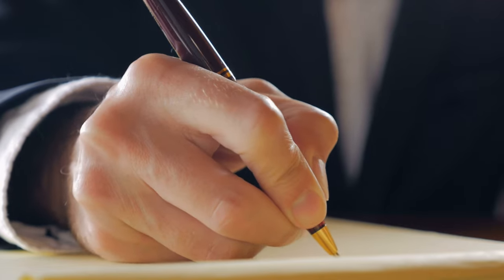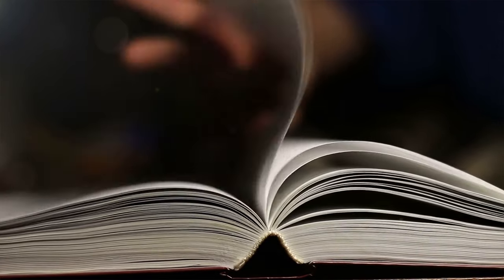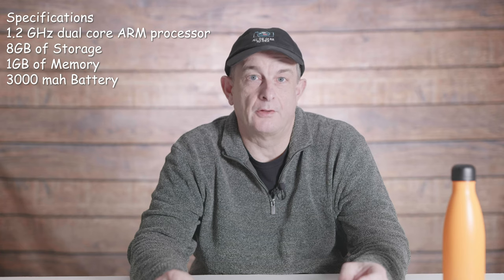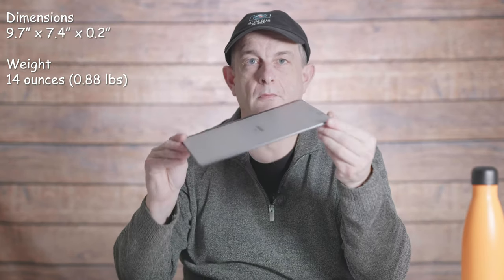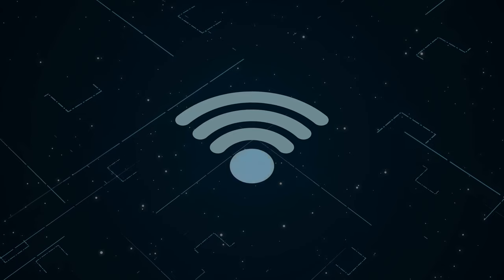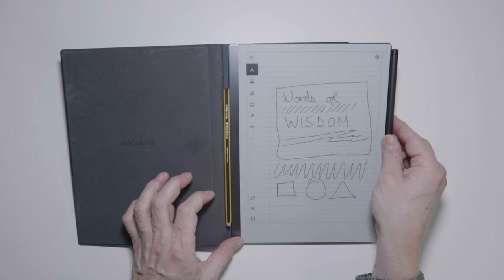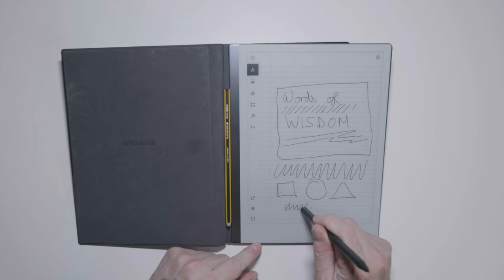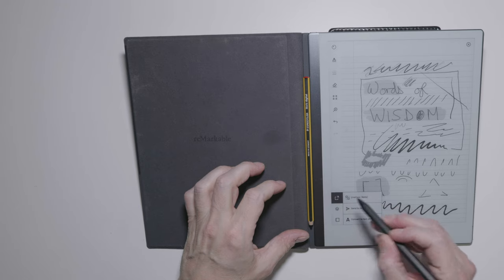ReMarkable 2 - Review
This is a casual review of the ReMarkable 2 Electronic Notebook and the Marker Plus stylus.

I also bought the grey polymer weave Folio that magnetically holds the notebook. I also bought (from Amazon) an additional EMR pen, the Staedtler Noris Digital 'pencil'. If it had an eraser built in it would be perfect.

Specs are:

Specifications CPU: 1.2 GHz dual core ARM processor, 8GB of Storage, 1GB of memory all powered by a 3000mah battery. The overall dimensions are 9.7" x 7.4" x 0.2" and it weighs about 14 ounces (0.88 pounds). The display is 10.3" with a 1872 by 1404 pixel digital e-ink paper. It has support for 2.4ghz and 5ghz WiFi. The marker pen supports 4,096 levels of pressure sensitivity.

An attempt at creating a review video. This was a good exercise on a number of fronts. I scripted all the words prior to filming and then loaded them onto a web-based teleprompter

I had a laptop casting the text onto a mirror that the camera looked through. The laptop had an external Rode VideoMic Pro microphone plugged in to help with  the audio quality for the teleprompter. The Teleprompter was a bit hit and miss, seemed to work well before filming and then got jinxed when the recording light was on. I used a Panasonic S1H with a Sigma Art 50mm lens, set to something like f5. The S1H is encased in a Tilta cage to provide lots of cold shoes for; the remote, audio receiver, monitor, HMDI clamp, etc. I set it on manual focus in the hope that it wouldn't matter too much if I moved around, but hoping to blur the 'wood' background. Not very successful on all counts (see bloopers at end). I recorded in 4k 24fps using LOG. However, there was no need for LOG as was filming in the evening most of the time. Sound was courtesy of a Rode Wireless GO set with a Lavalier and straight into the S1H camera. Lighting consisted of a soft box from the front left and a light behind me shining up from the floor. I used a Atomos Ninja Assassin 7" monitor for framing and focus assistance (pah!).

The editing process was interesting. I'm conscious that me talking in monotone for long lengths is dull, so started to add in stock clips. I tried some jump cuts but that just looked awkward so removed them. The music helps during those silent times when you're just watching me scribble. Applied the Panasonic (basic) LUT to all S1H footage.

Some B-Roll was created with a camera (manual) slider. I used Windows 10 XBox Gaming recording features (Windows Key-G) to record the reMarkable 2 Windows application but I noticed that it sliced off the bottom part of video captures.

The backdrop is "Retro Brown Wood Background" from Kate Backdrop UK and was my attempt to replicate the Peter McKinnon/Matti Haapoja real wood background. Look at those pull marks from the clamps.. :-)

Editing with Adobe CC (Premiere Pro)

This took about 5 hours to write and film, and probably about 10 hours to edit (over two days).

EDIT: Well, just over a week and we're near 550 views (thank you to all!) and 15 subscribers (amazing!) which is great. A lot of views having been driven by keywords around "reMarkable" (obviously), so there must be quite a bit of interest.